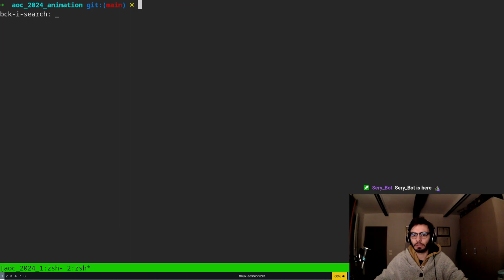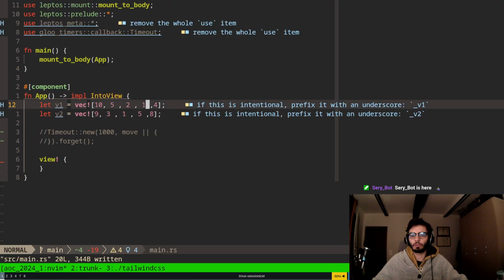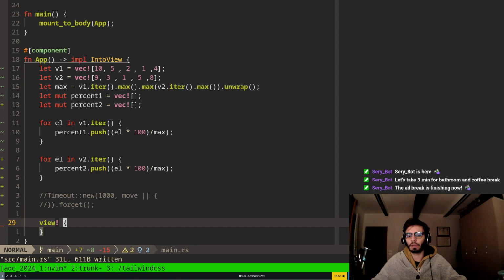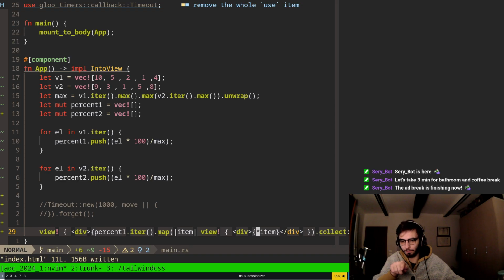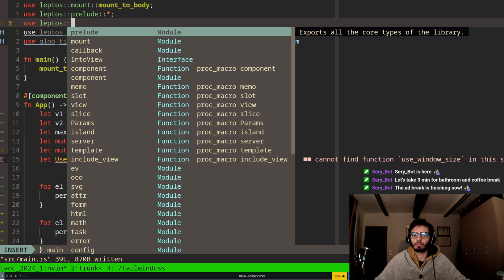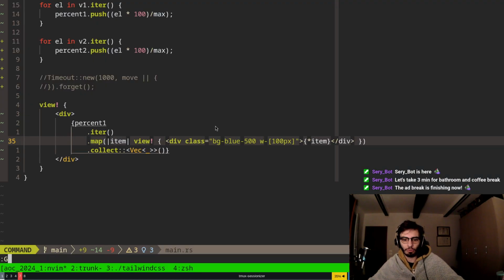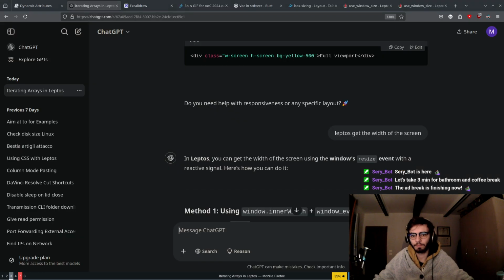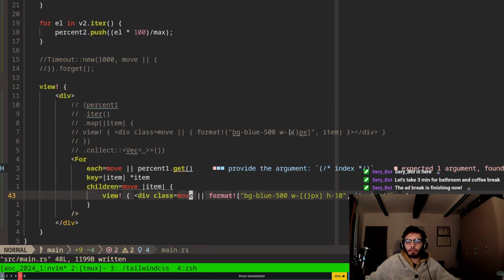Leptos arc ep 3